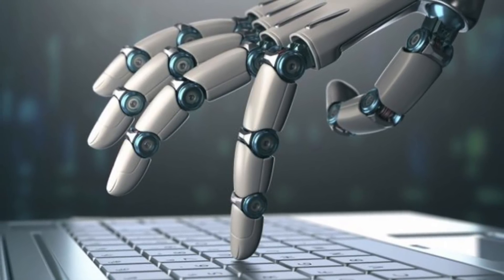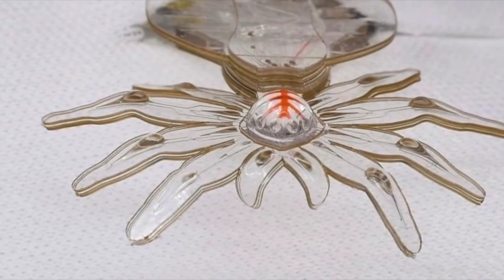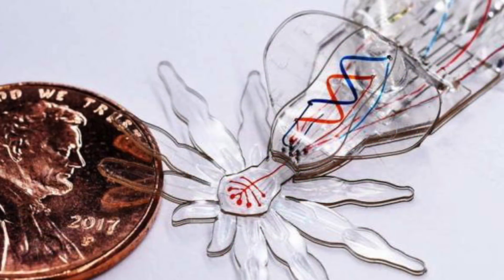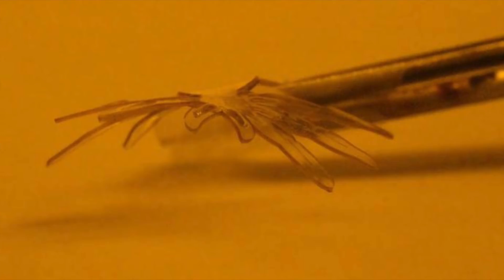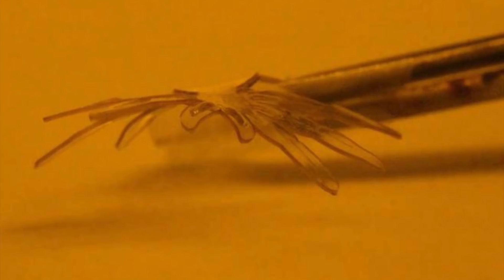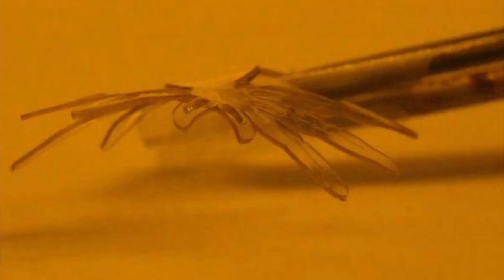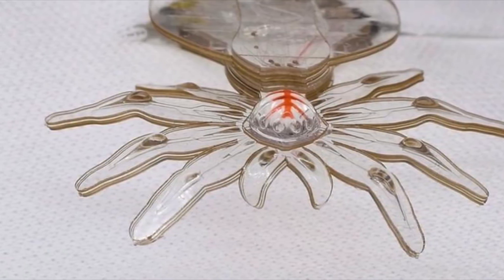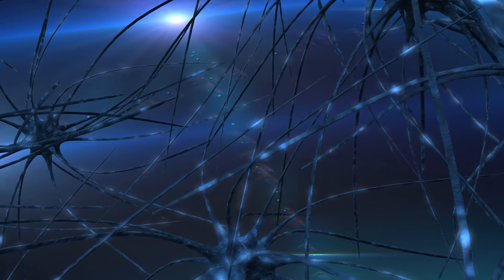Scientists Want To Put These Robotic Spider Creatures Under Your Skin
Scientists want to put these robotic spider creatures under your skin. We take a look at this new idea created by scientists, the spider robot.

For the past few years artificial intelligence has been in the news. As the years have passed technology has improved and AI has become more advanced. It's even started to replace humans in the workplace. For example we are now able to Alexa to play us songs. This software understands our personal needs then finds out what we asked it specifically. SIRI can Google things on our phones and cars are able to drive themselves. As AI becomes more developed, it has started taking over many of our jobs as well.